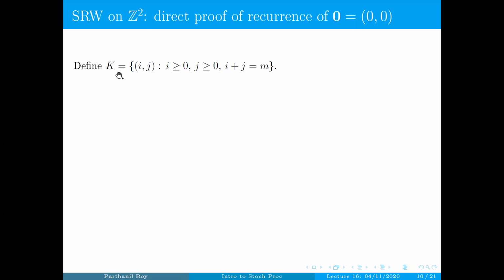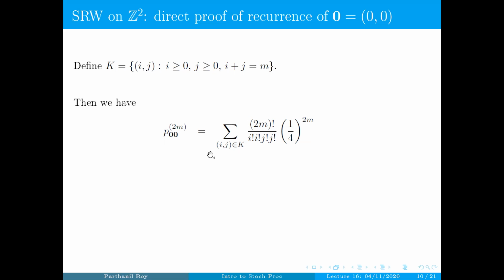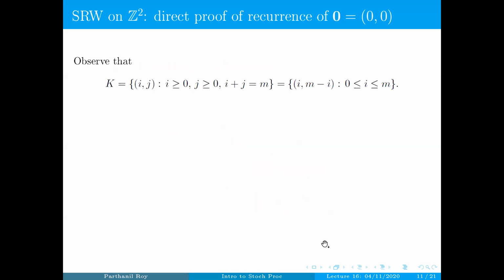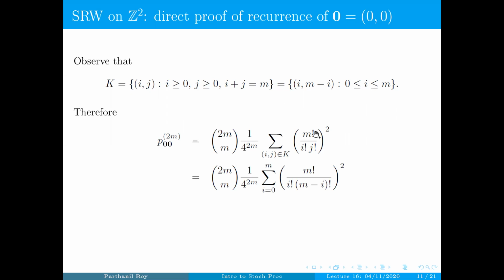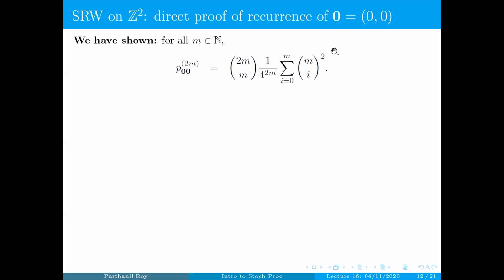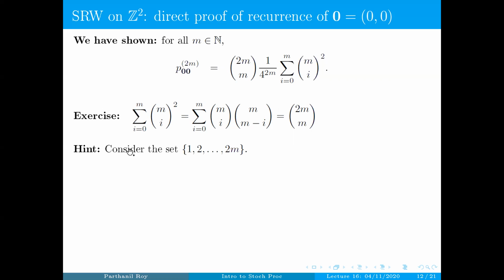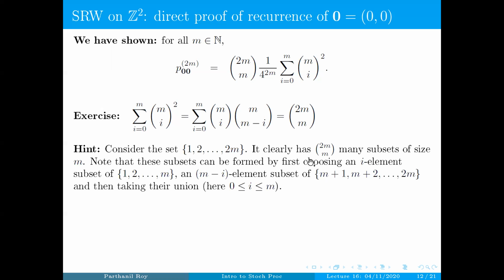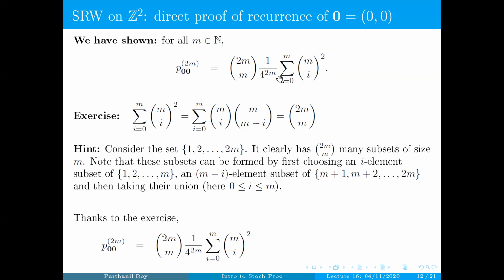Lecture 16 (04/11/2020) Part 3